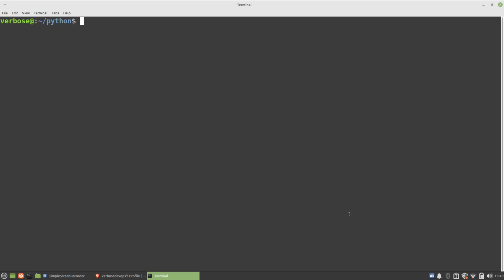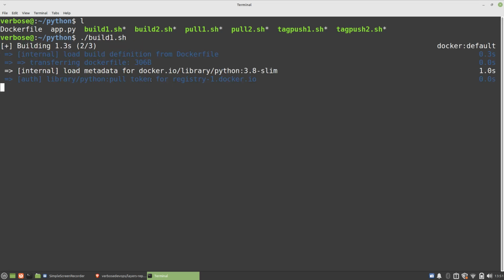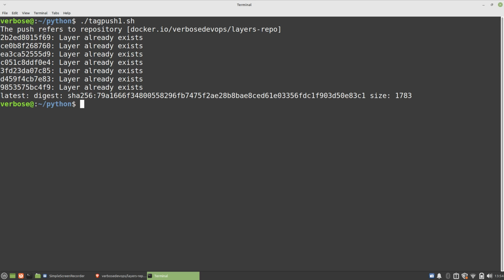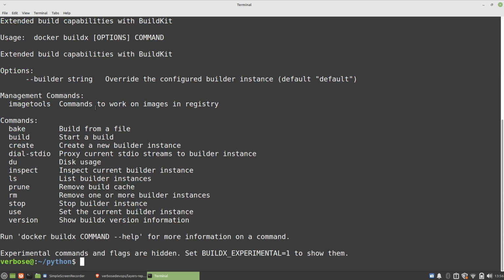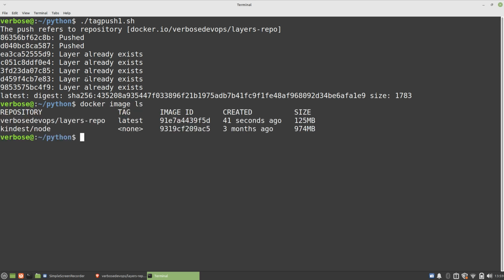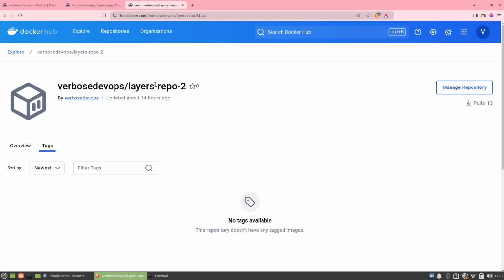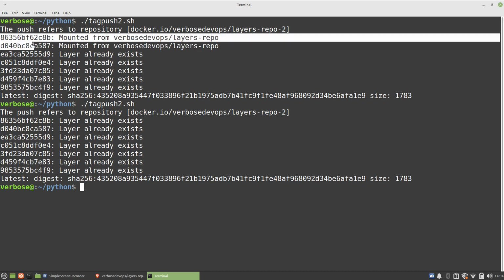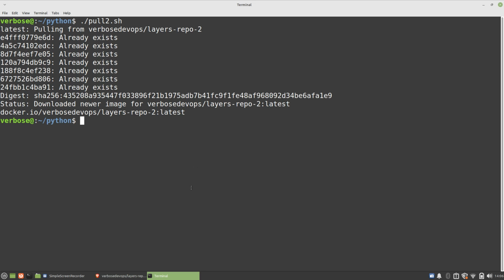Witness The Beautiful MAGIC of Docker Layers | Hands-On Demo!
Hands-on demo of Docker layers. Demonstrating image build, image bull and the local build cache.